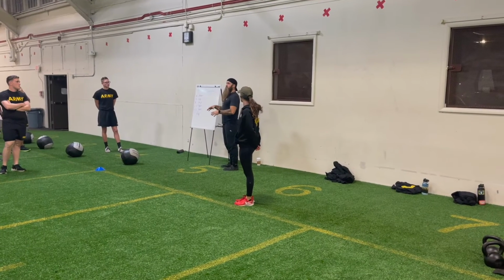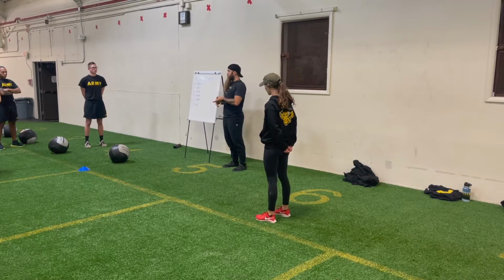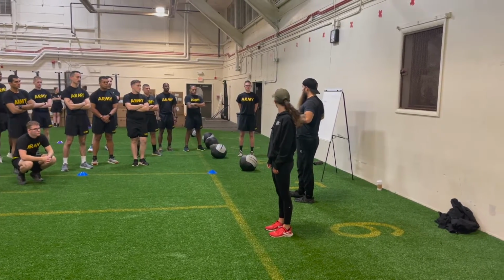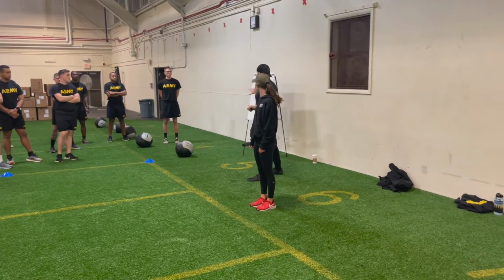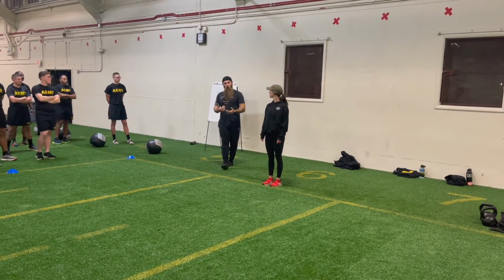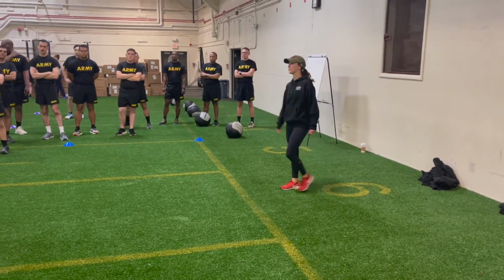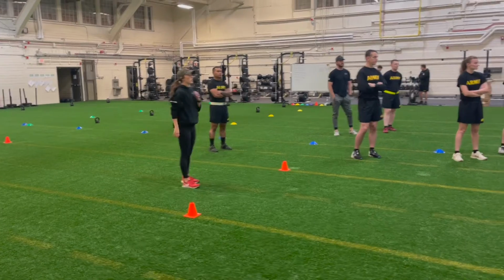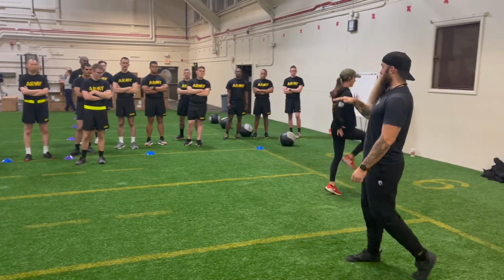A Skip Run Progression